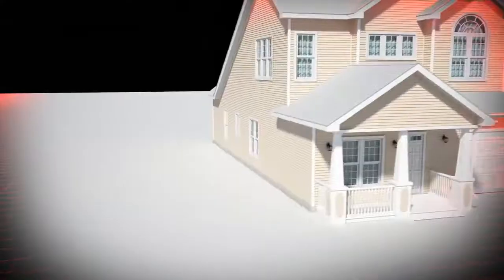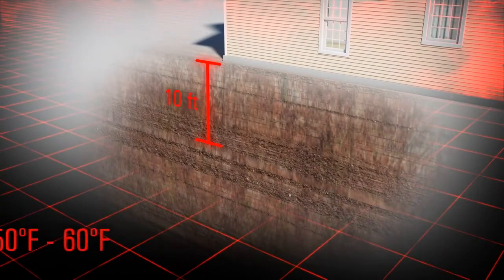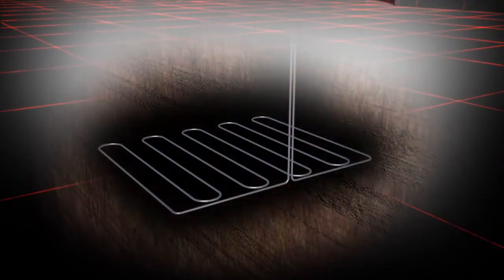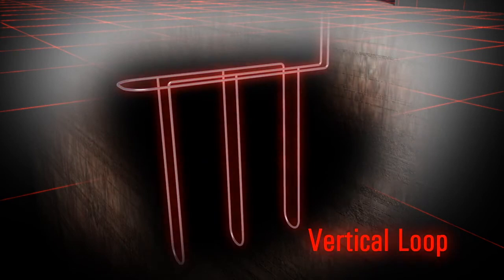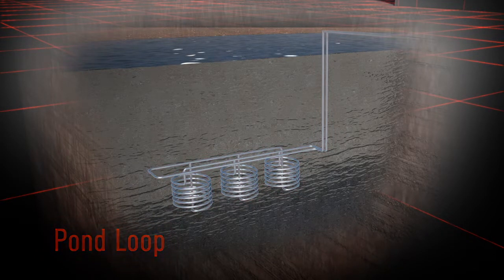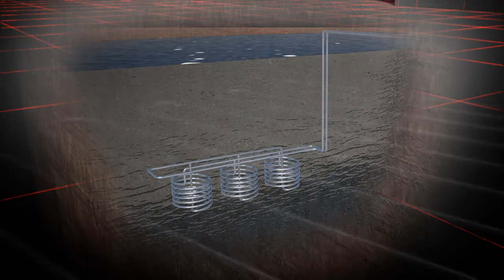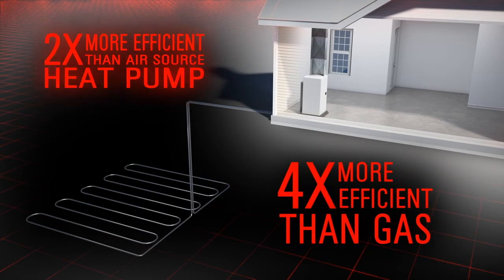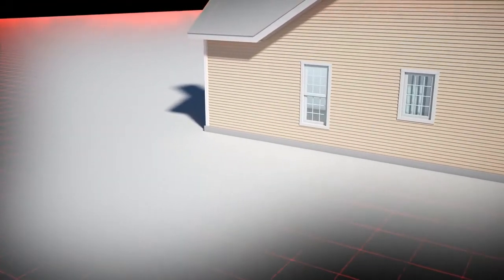Geothermal Energy for Heating & Cooling: A renewable and cost effective approach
Whether it’s a frosty winter  or the dog days of summer, the ground 10 feet below the surface soil maintains a constant temperature year round. This constant temperature of the earth is higher than average winter temperatures, and lower than average summer temperatures. Geothermal harnesses this temperature and transfers it into the home to heat or cool in a renewable and sustainable manner. Geothermal is inexhaustible and free to access.

In this introductory video learn how it works and explore if it is right for you.

Happy viewing!

Zebra Standard
Georgia Power